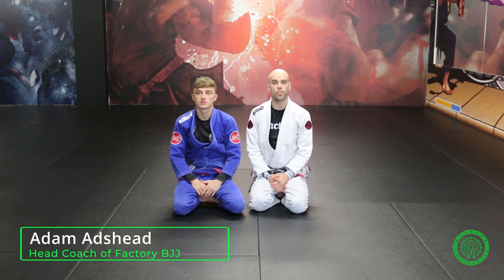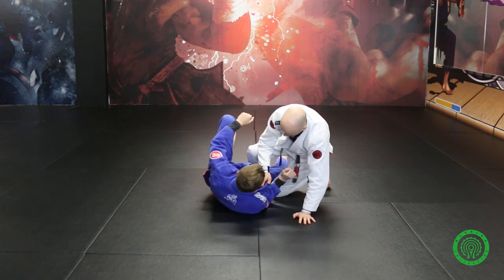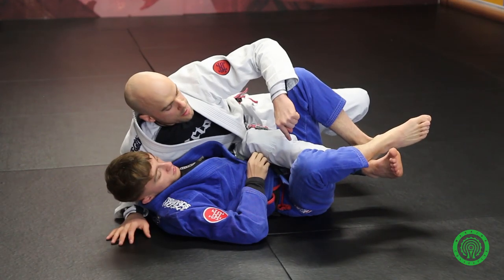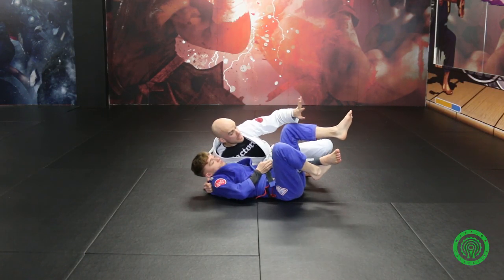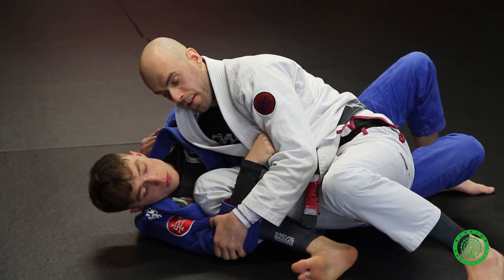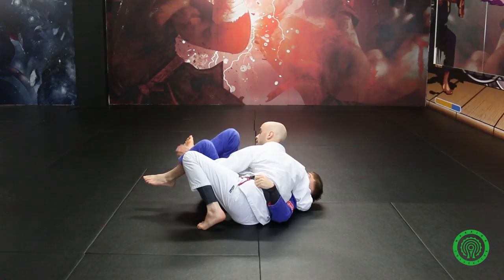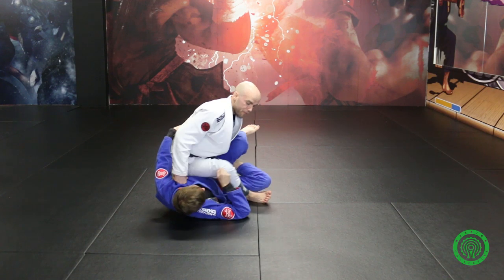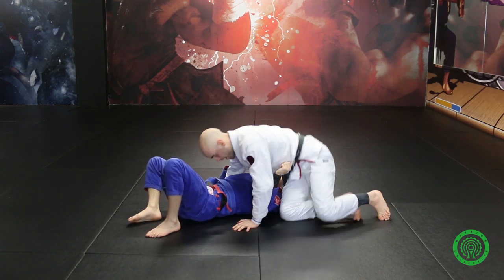BJJ Guard Passing - 3 Ways to Counter Back Step Defence with Adam Adshead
The back step guard pass is a technique utilised by some of the best athletes in the world.  However, they need to be able to counter the most common defences to ensure consistent success.
for more amazing videos!

Adam Adshead, Top UK BJJ Coach, Scramble sponsored athlete, Combat Base Black Belt under Chris Haueter and head instructor at Factory BJJ in Stockport is the featured instructor here filmed by the Warrior Collective.